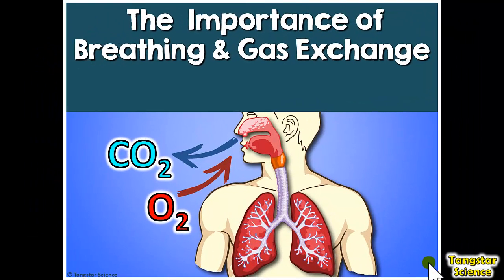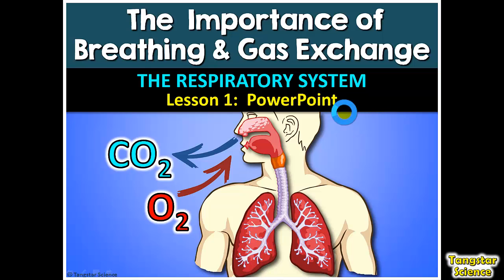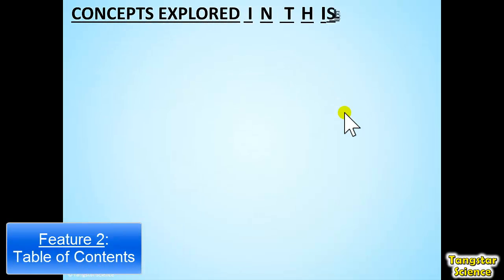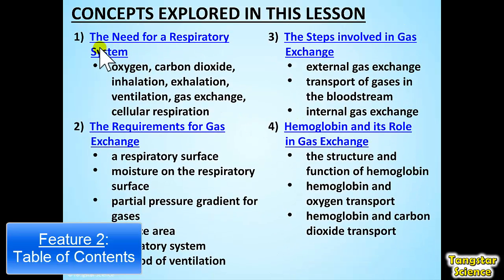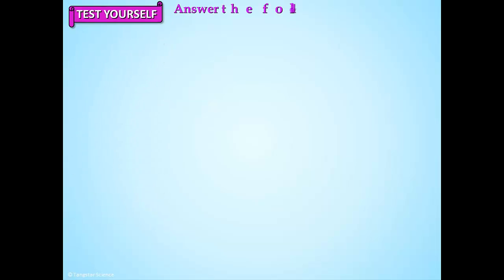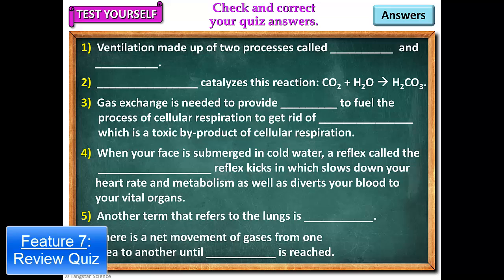Respiratory System - Lesson #1 PowerPoint (Tangstar Science)